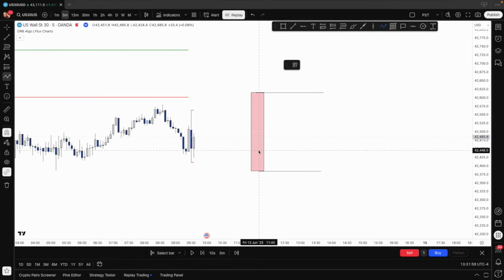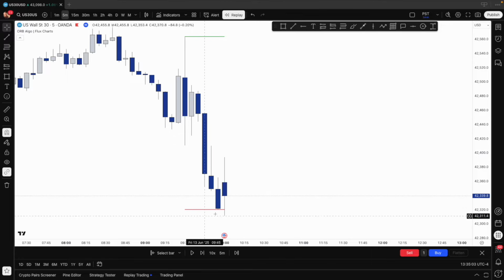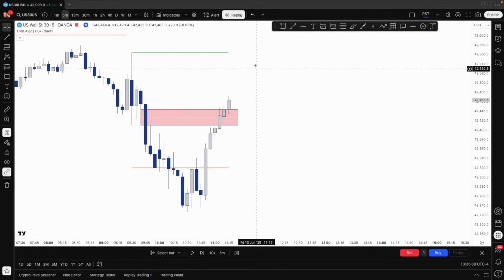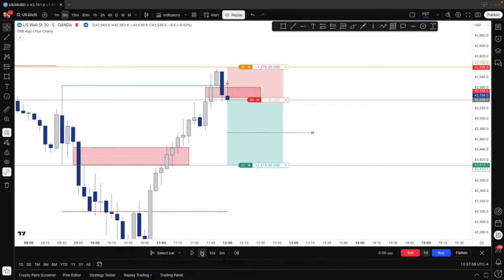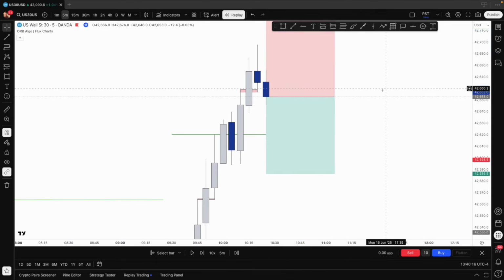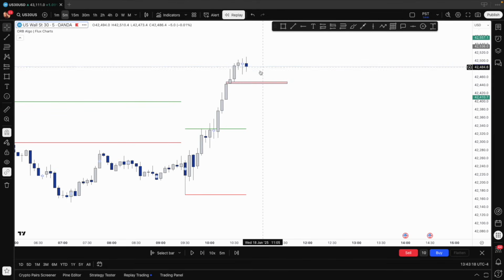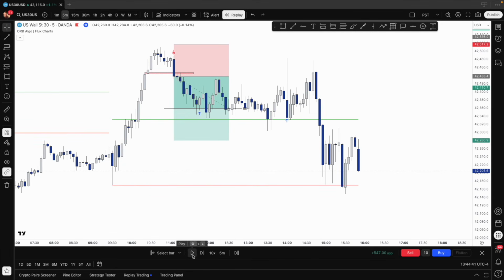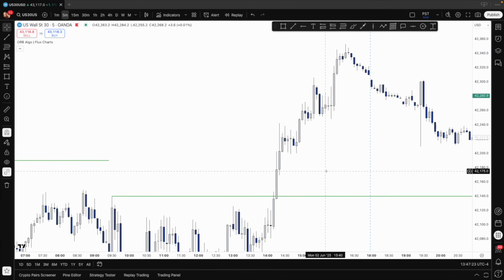How to Use a Inverse Fair Value Gap in 2025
In this video I will show you how to use a inverse fair value gap combined with the opening rang breakout indicator by Flux Charts to get the best entries.